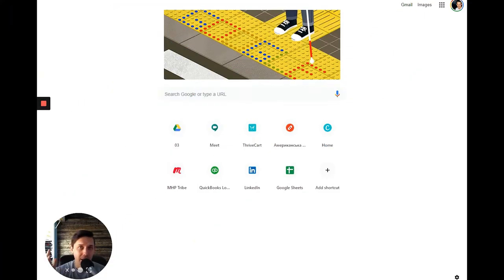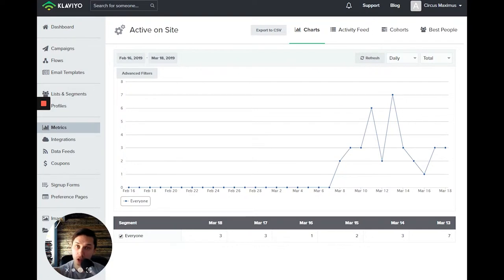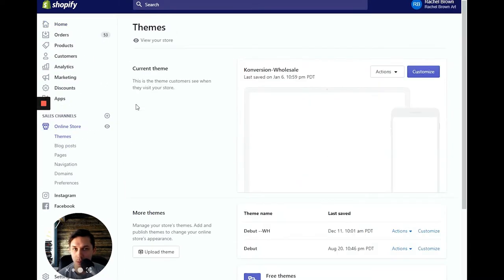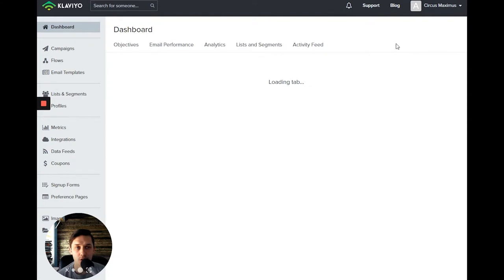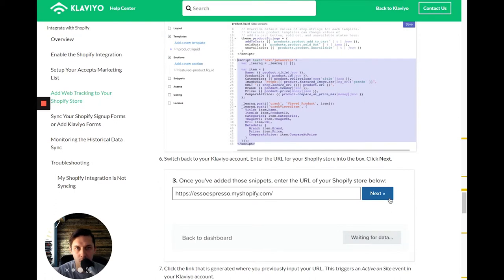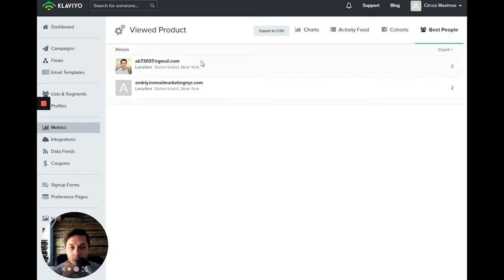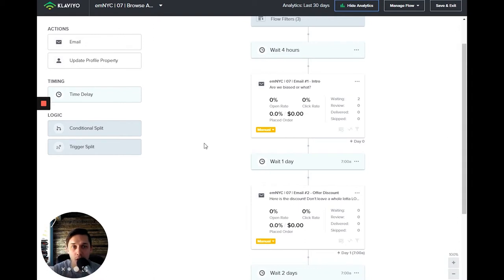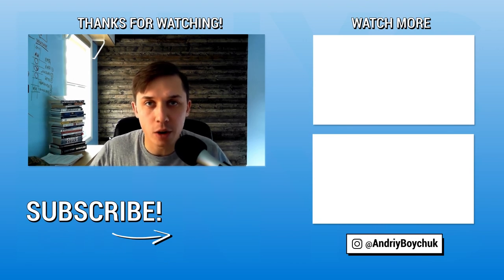How to Add Klaviyo Product Tracking to Shopify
How to Add Klaviyo Product Tracking to Shopify // In this video, I will show you how to install product tracking Klaviyo code on the Shopify

KLAVIYO SETUP CHECKLIST (free)
Step by step guide on how to set up your Klaviyo account correctly and make sure everything works properly.